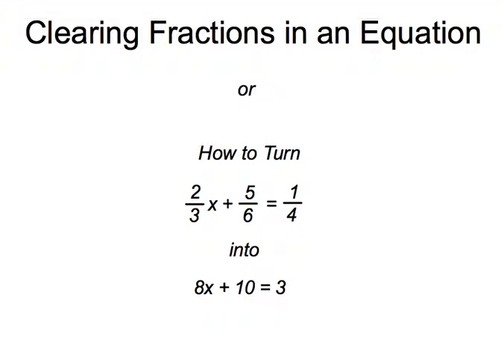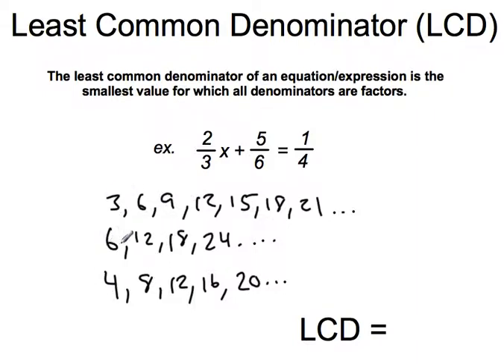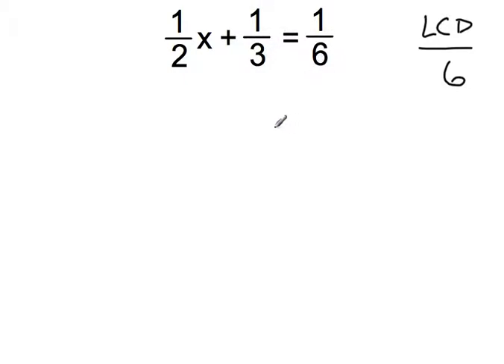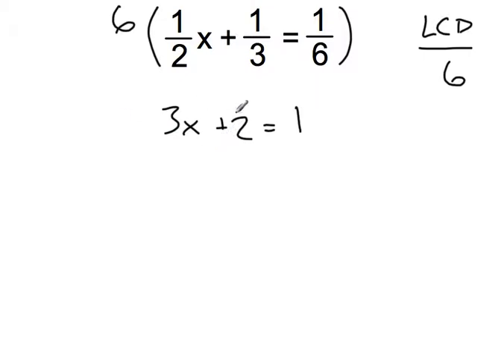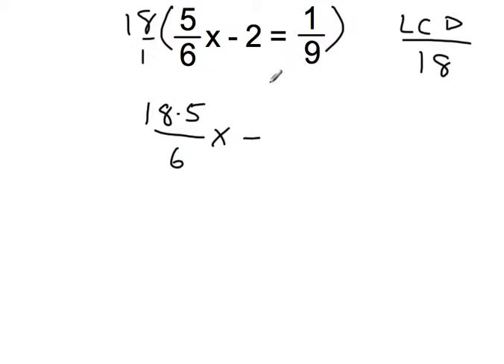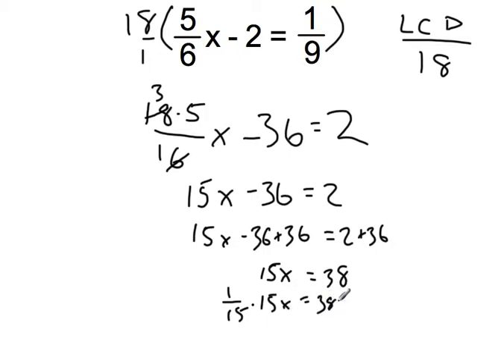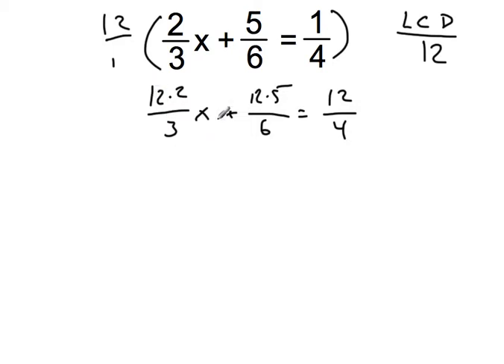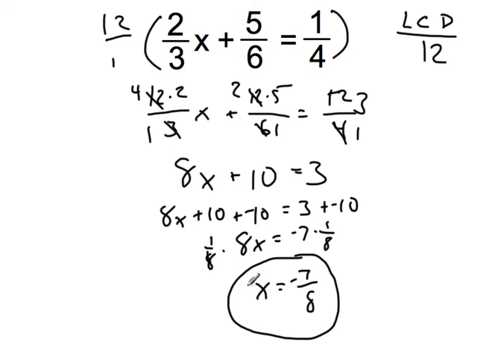Clearing Fractions from Equation